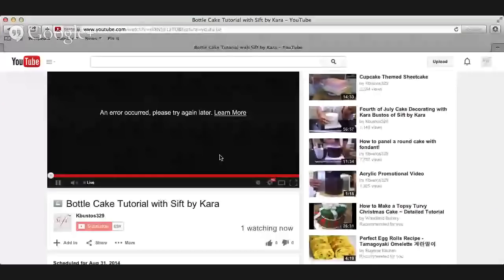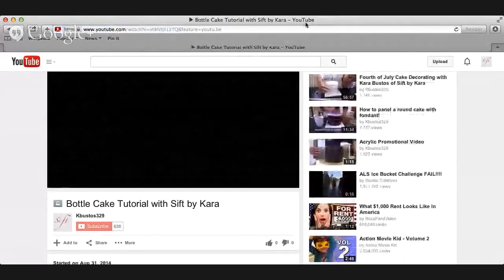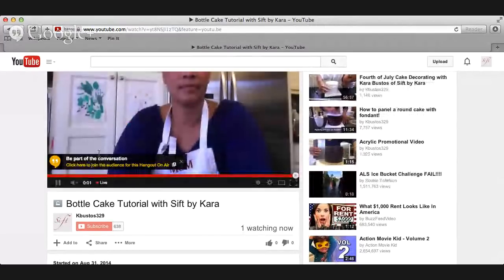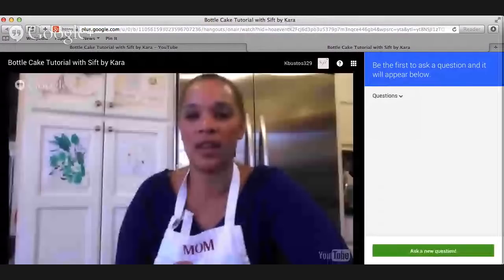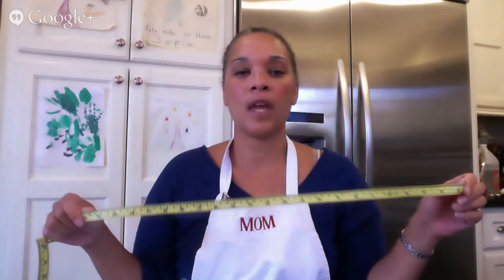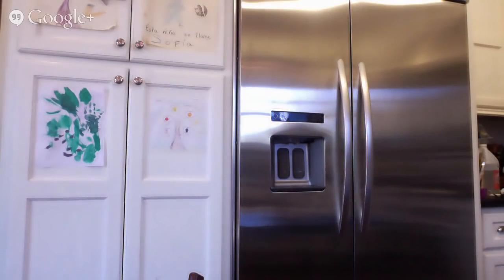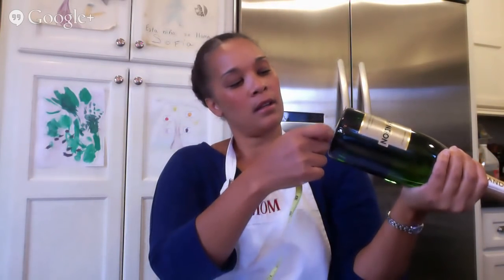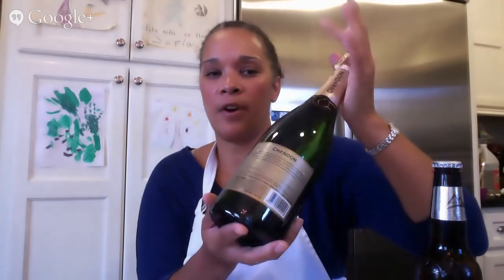Bottle Cake Tutorial with Sift by Kara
Recorded Live August 31st, 2014

Watch Kara LIVE put a bottle cake together, including structure, wrapping fondant, modeling chocolate, edible images, airbrushing and lots more!

Special guest Jennifer England of La Bella Torta